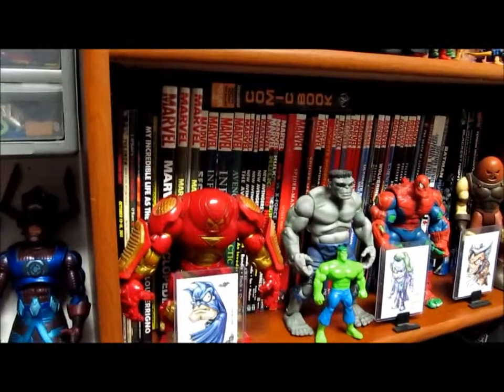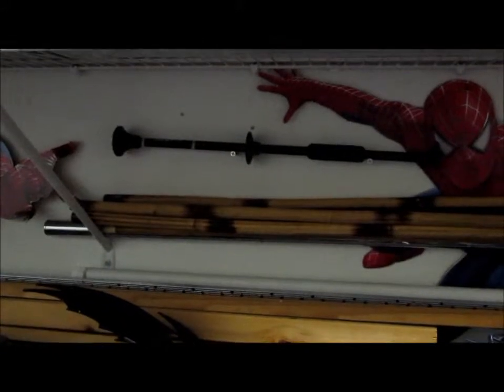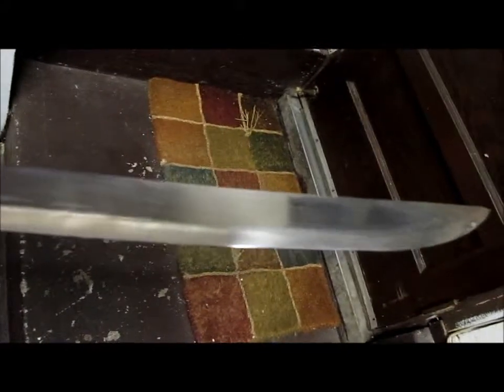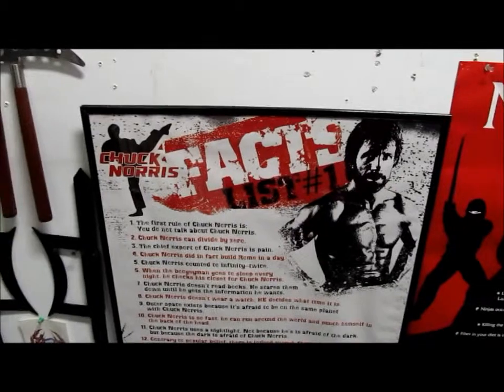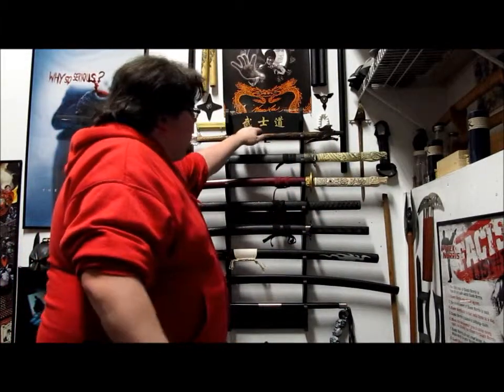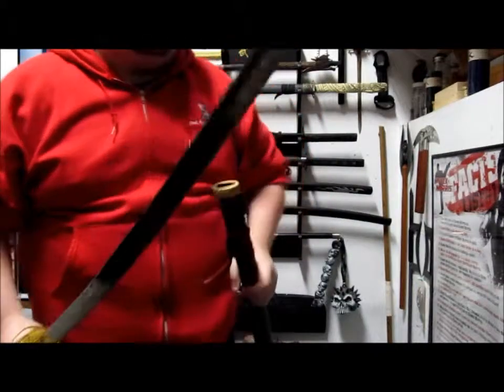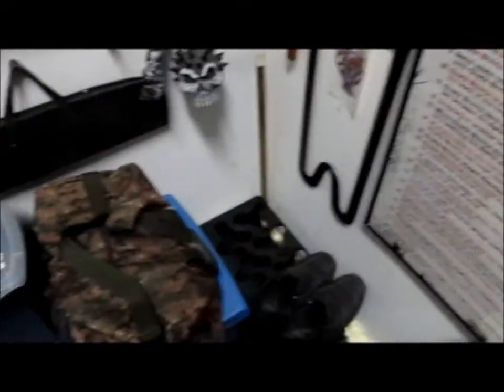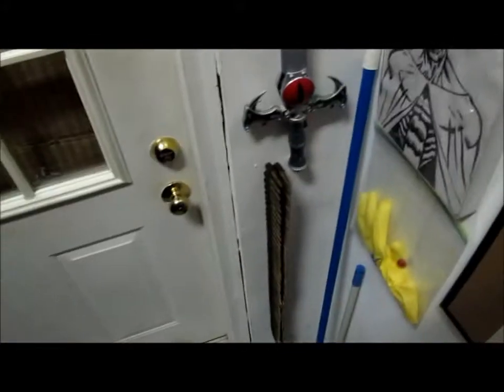cracka episode 25 part 2.wmv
mancave part 2